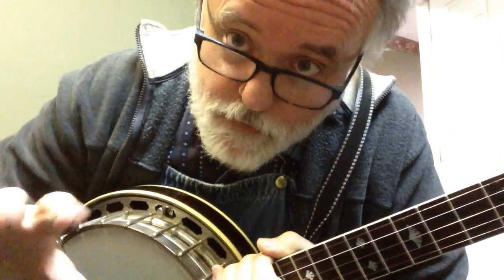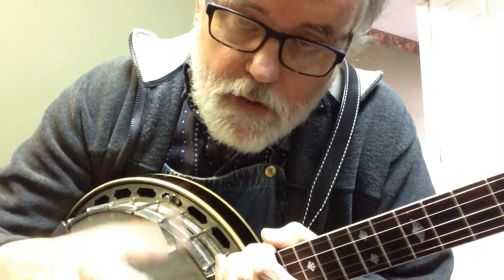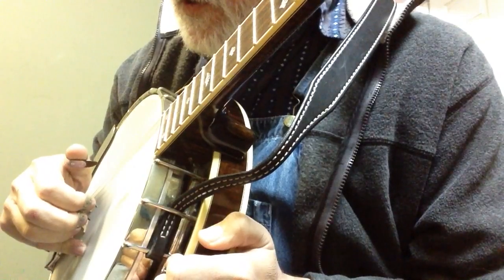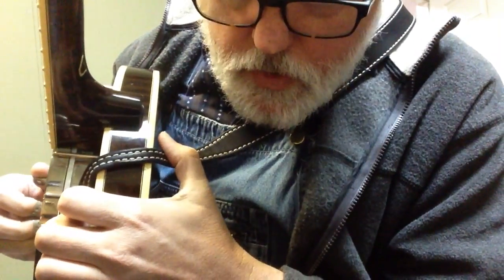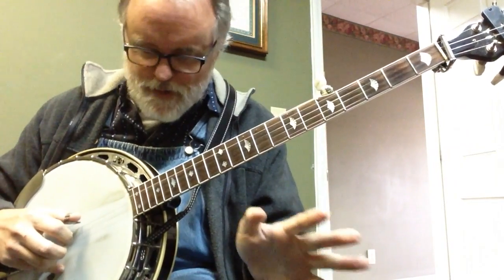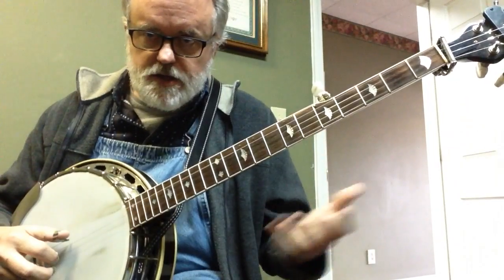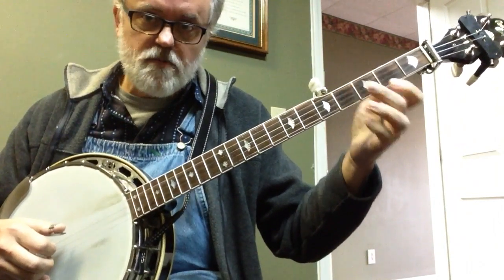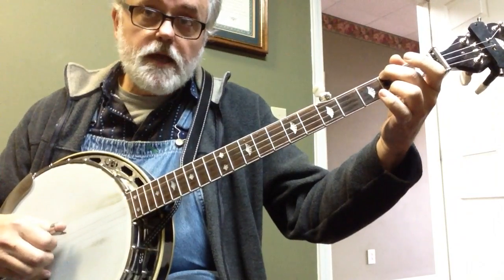Learn to Play - Rainbow Connection - Bluegrass Banjo - Walk Thru and Demo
You can play this favorite!